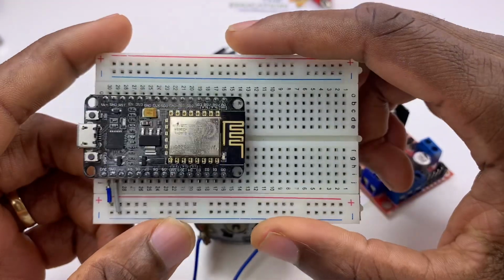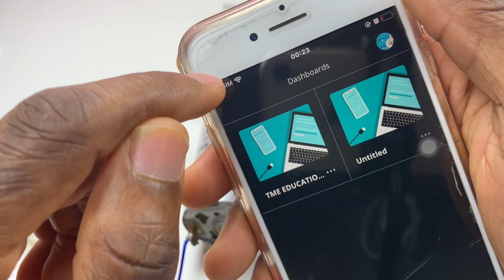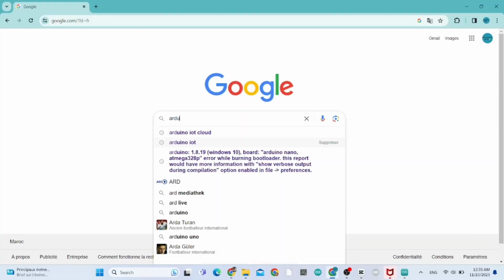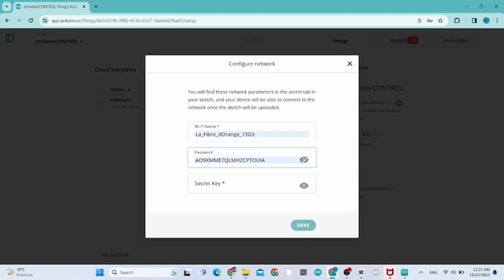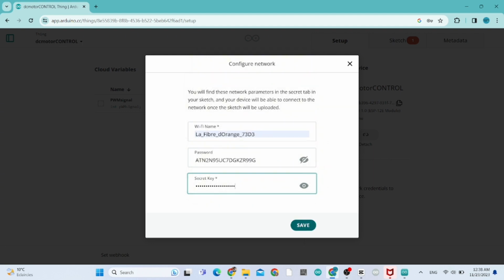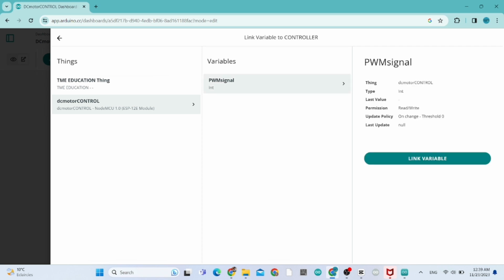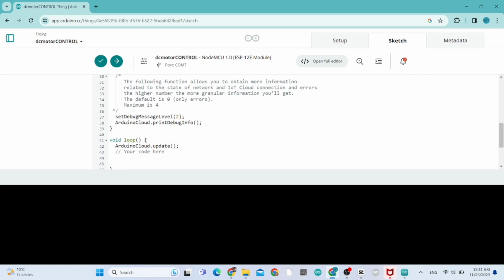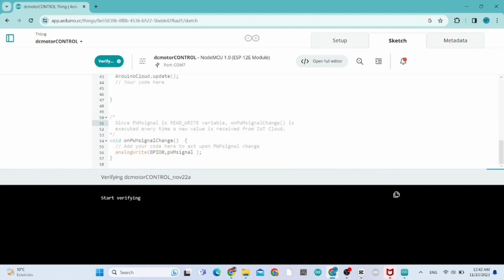How to set up ARDUINO IoT CLOUD step by step | NodeMCU with ARDUINO CLOUD | DC Motor Control